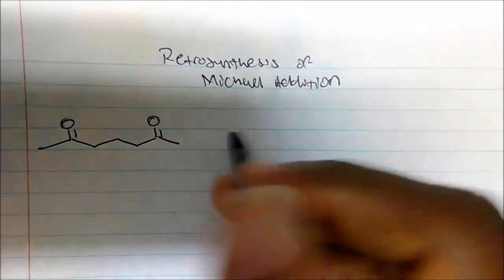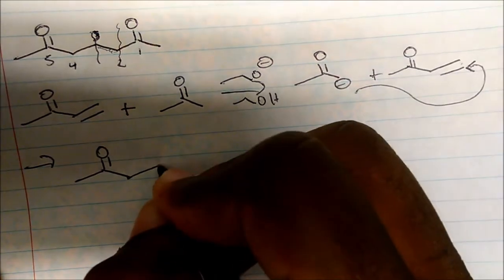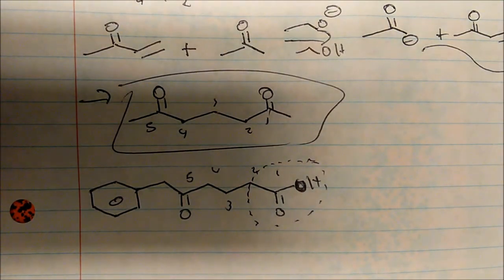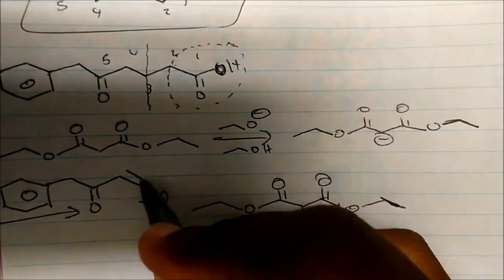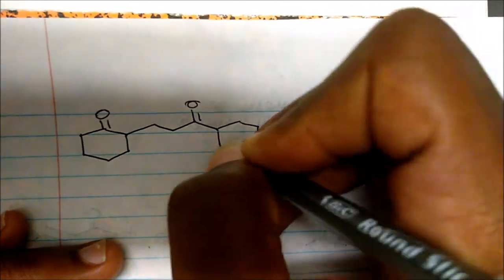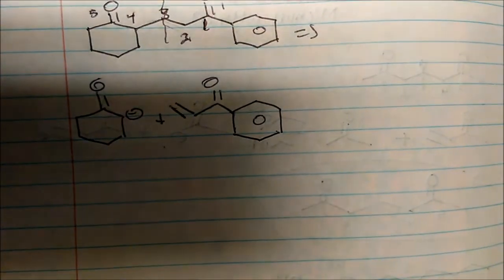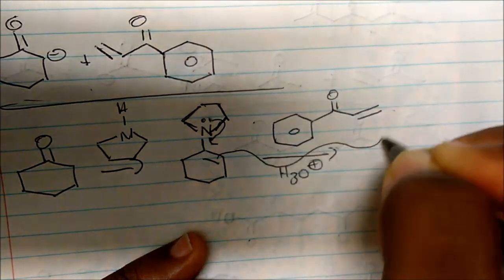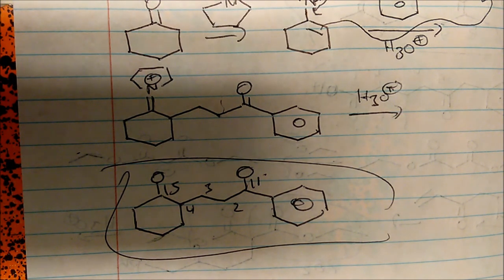Retrosynthesis of Michael Addition Reaction and Products (Make This)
This video puts emphasis on the retrosynthesis of Michael Addition reactions and products.